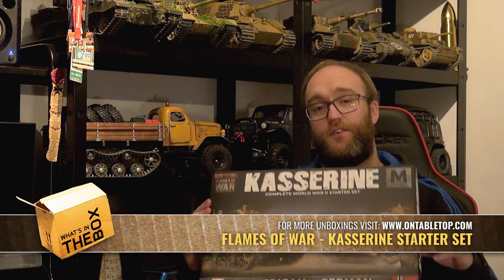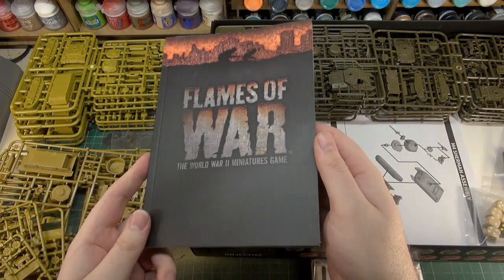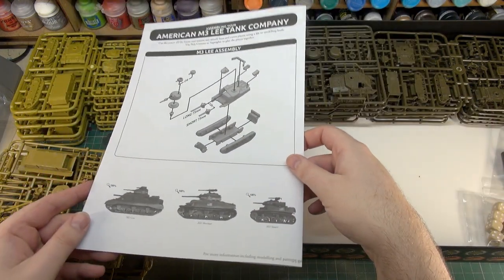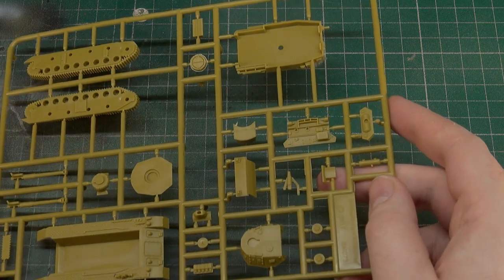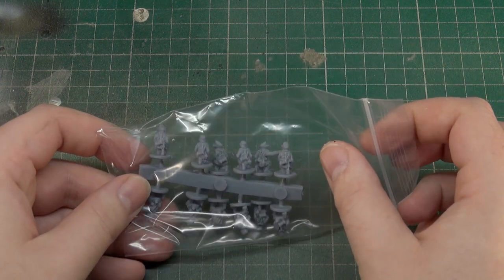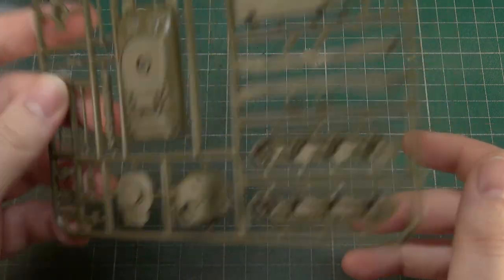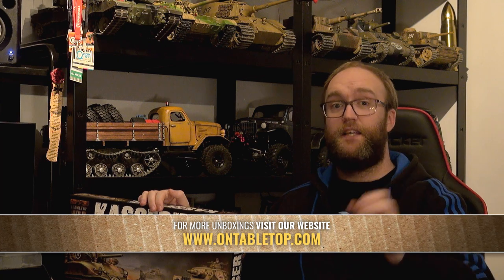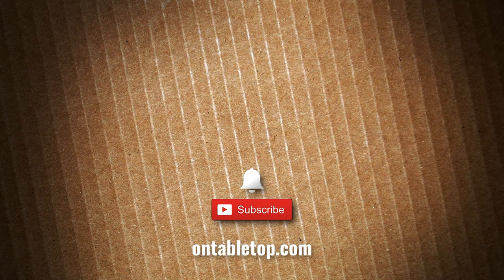Unboxing: Kasserine Starter Set (Americans Vs Germans) | Flames Of War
John dives into an unboxing of the new Kasserine Starter Set for Battlefront Miniatures' 15mm World War II miniatures wargame, Flames Of War.

This set comes with everything that you need to play Flames Of War as the Americans or the Germans. You get a host of awesome tank miniatures, artillery, the rules and more. A perfect way to play out the Mid-War period of World War II in Flames Of War.

Which side would you pick?